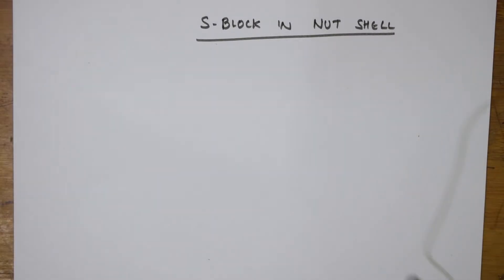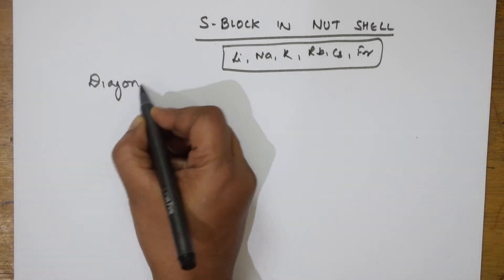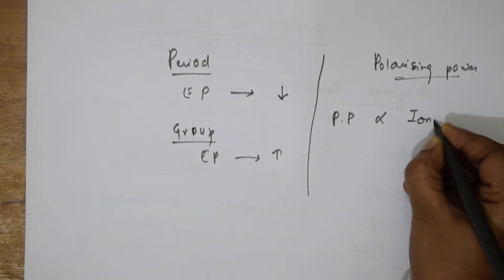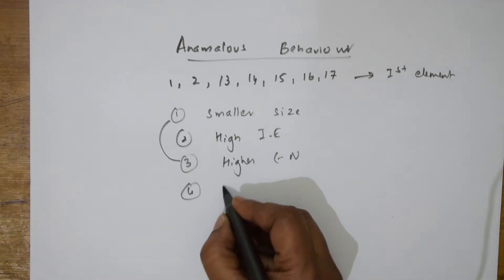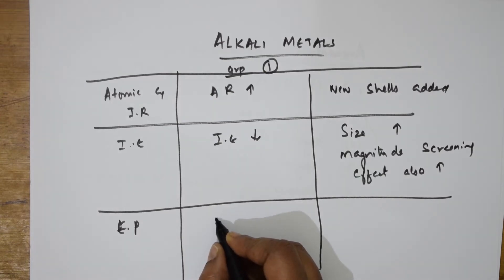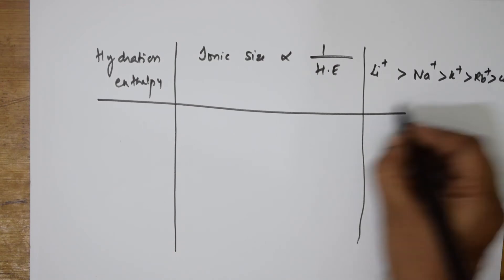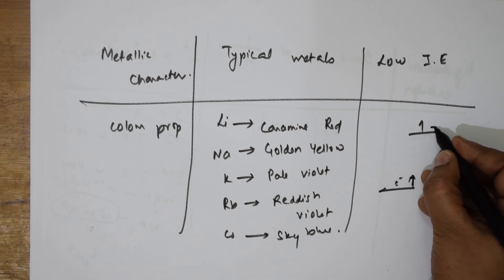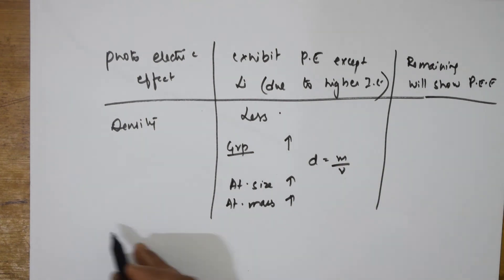s-block nut shell| CBSE grade 11th & NEET series. |tricks| crash course 1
BIOMOLECULES

 CHEMICAL BONDING